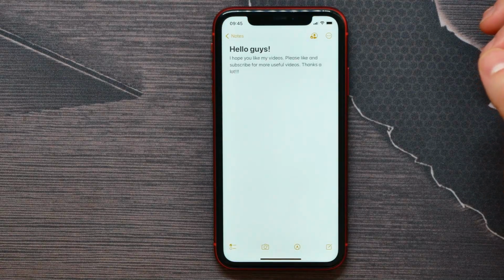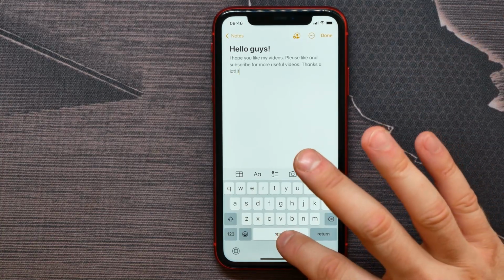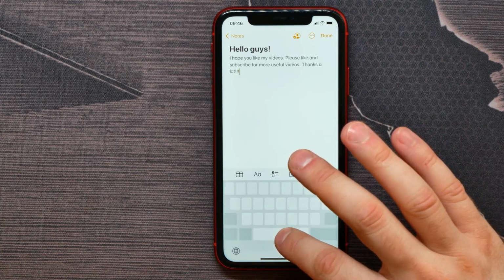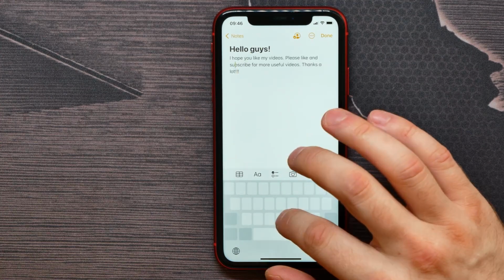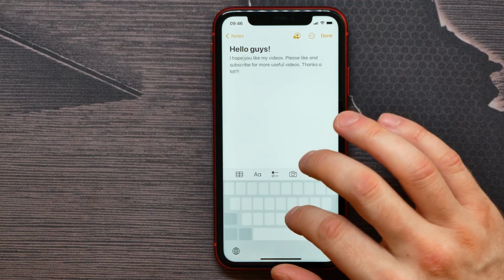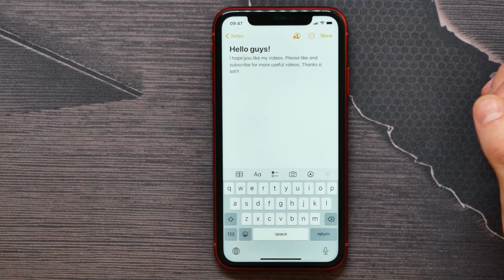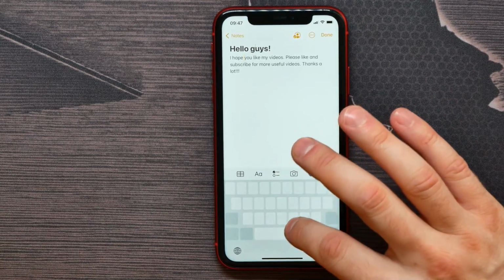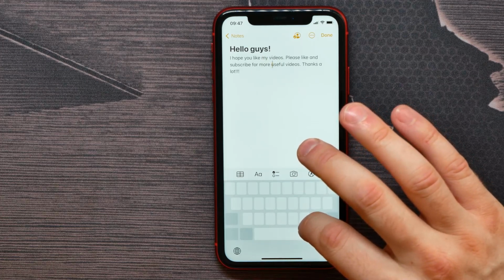How to Use the Hidden Trackpad on iPhone [2022] Works on iPhone 13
In this video i show simple way How to Use the Hidden Trackpad on iPhone